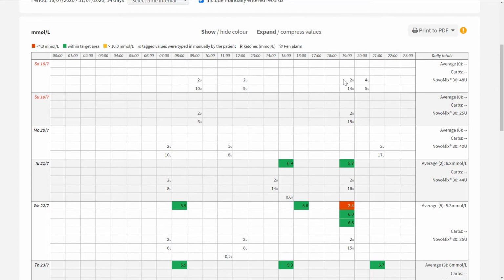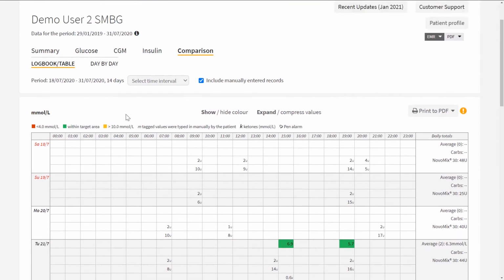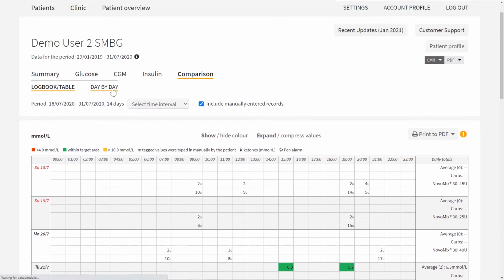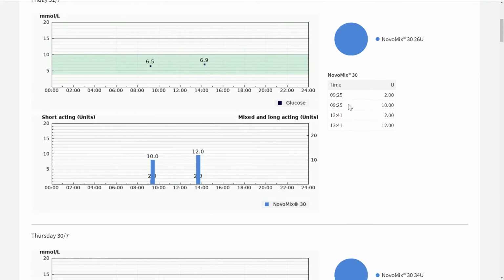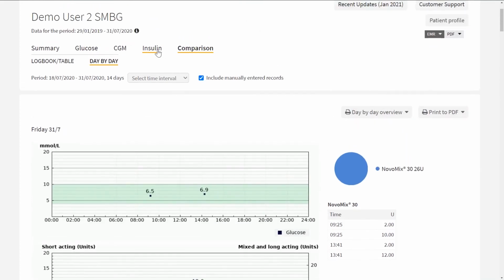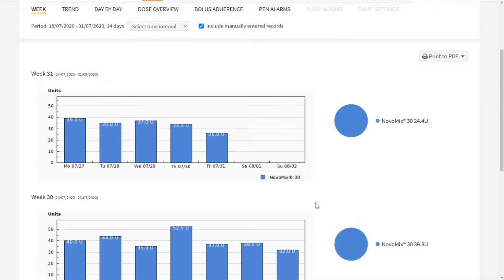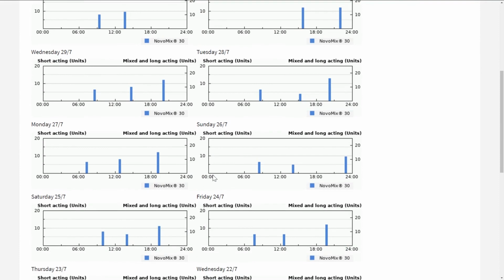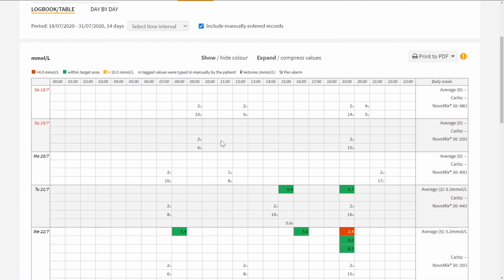Connected pens in diasend® - Insulin view - Priming or not?